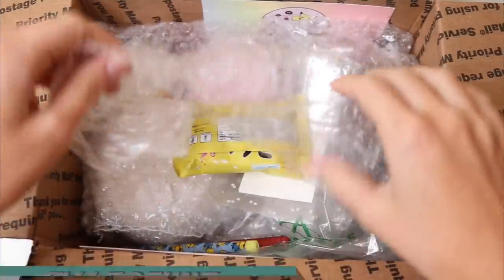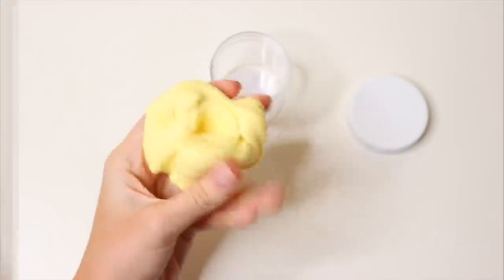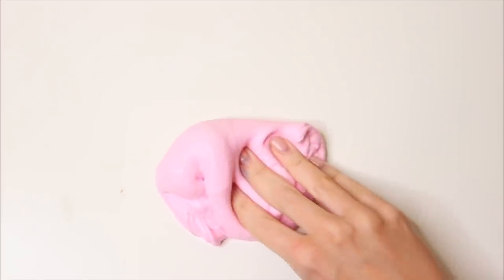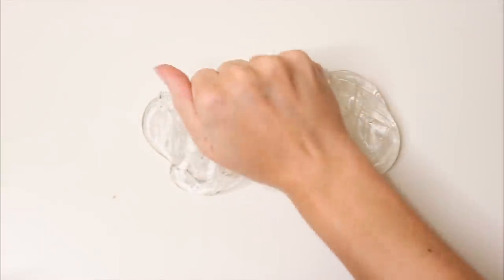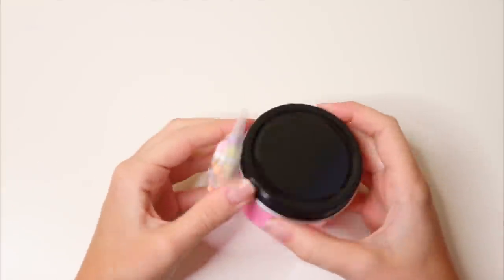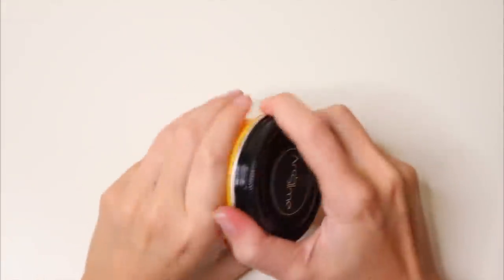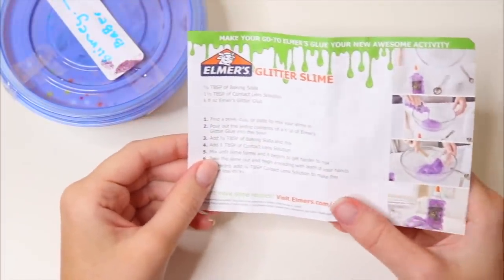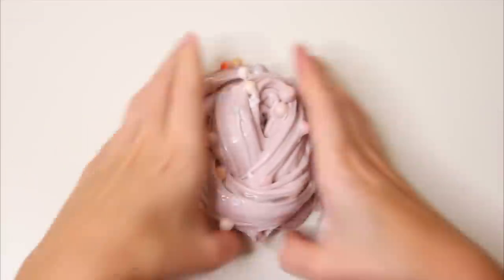100% HONEST UNDERRATED SLIME SHOP REVIEW UNBOXING!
100% HONEST UNDERRATED SLIME SHOP REVIEW UNBOXING!

Hey beautiful people! Today I'm reviewing more underrated slime shops. This an instagram slime shop review that includes unboxing fans slime! Which slime was your favorite?!

Pastel Foam Beads
Faux Rainbox Sprinkles
Instant Snow
Food Coloring

SNAPCHAT "courtlundquistt"

◇FILMING EQUIPMENT I USE:
CAMERA : Canon 80D
LENS 30MM
LENS 18-55MM STM
EDITING : Final Cut Pro X